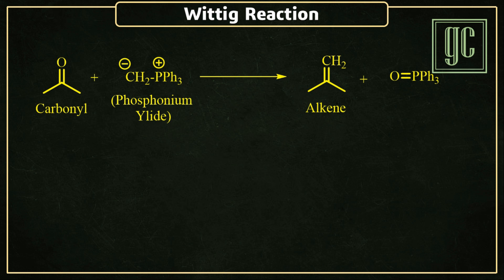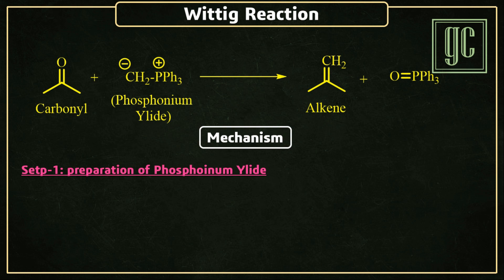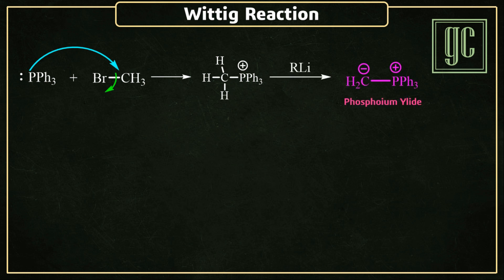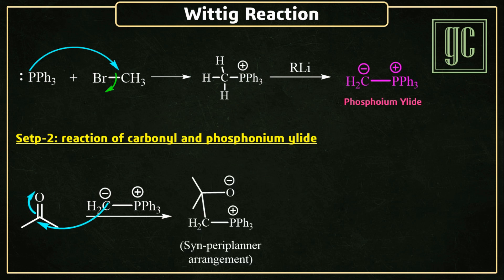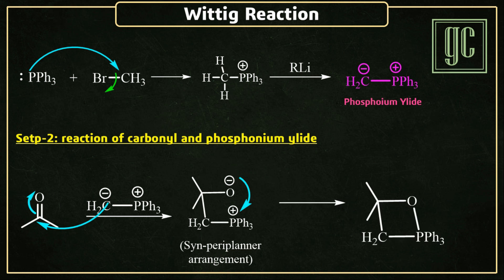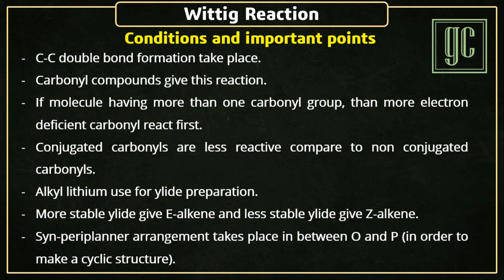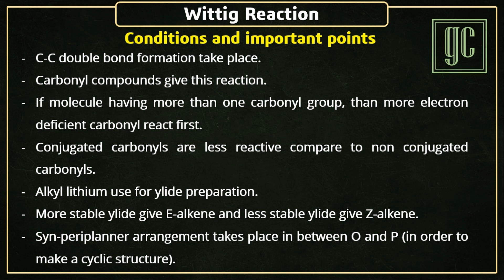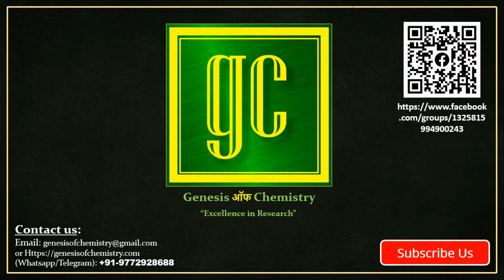Wittig Reaction (Name reactions-Series)-GC